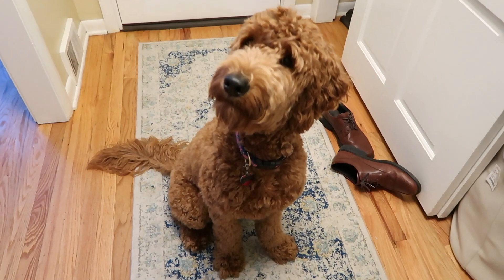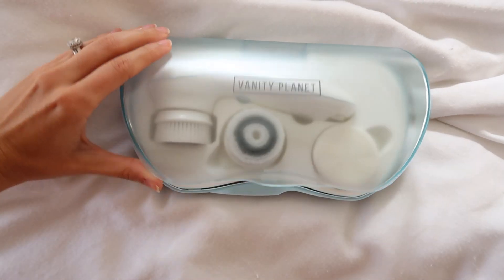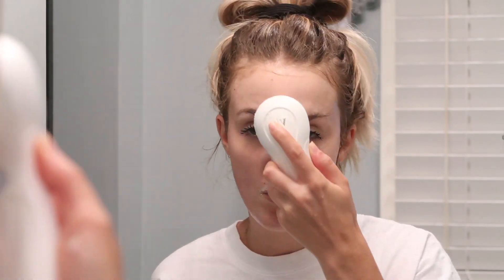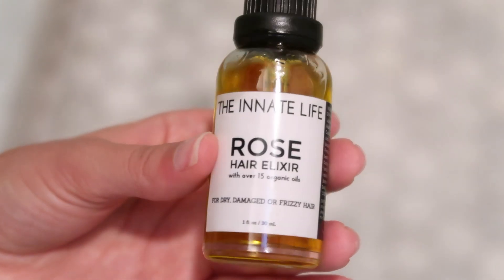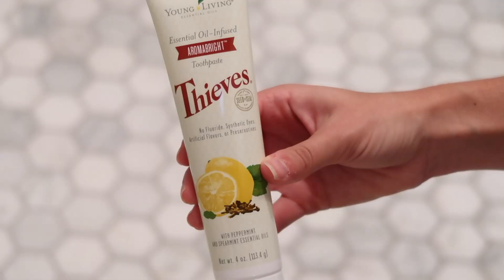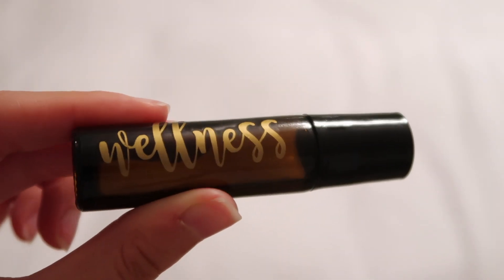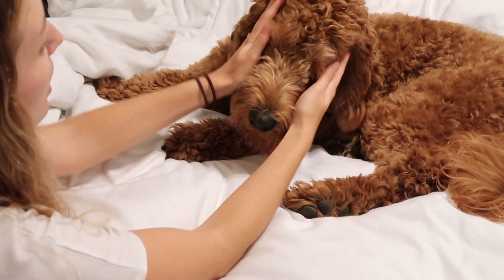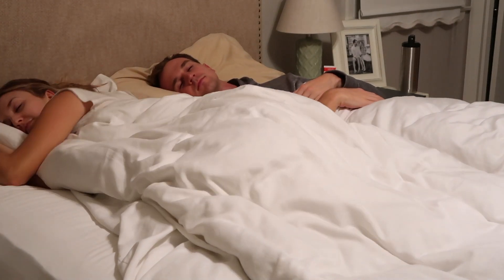MY NIGHTTIME ROUTINE | Fall 2017!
How To Make DIY Makeup Wipes!!

Thanks so much to Vanity Planet for sponsoring & collaborating on this video! :)